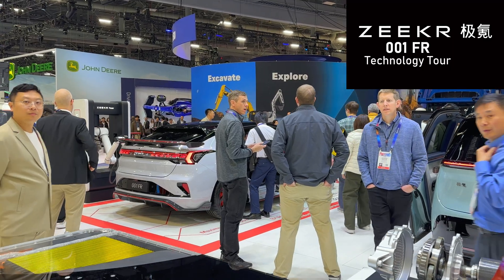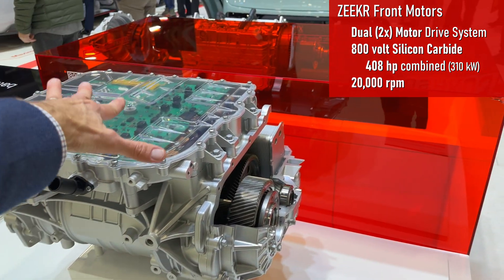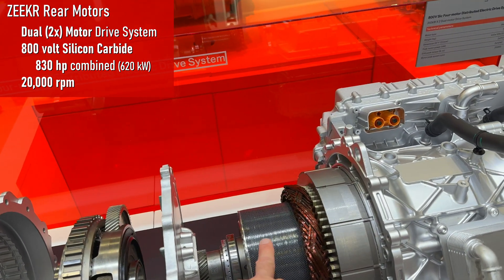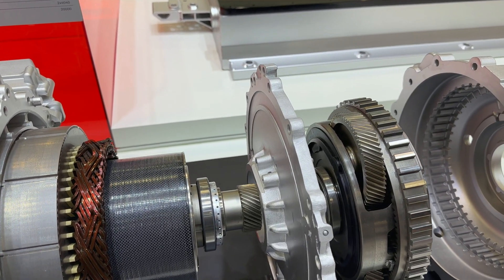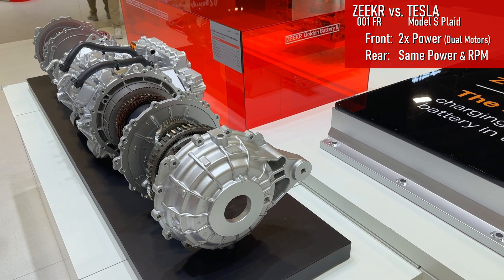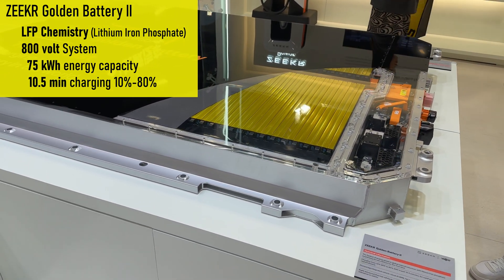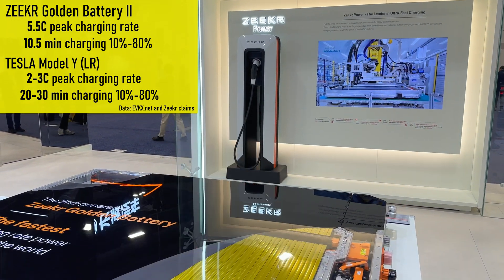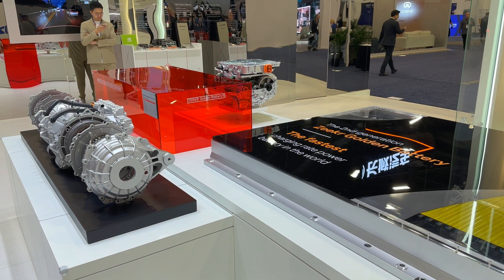CES: Tour of Zeekr's Technology on display at CES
CES2025 I did a walk-through video of the @ZeekrGlobal vehicles on display; Zeekr 009 Grand, Zeekr Mix and Zeekr 001 FR.

In this video I walk through the basics of the cut-away properties on display:
   Front Dual-Motor Unit from the 001 FR (twice the power of Model S Plaid)
   Rear Dual-Motor Unit from the 001 FR (similar specs to Model S Plaid)
   Zeekr Golden II Battery (LFP with 5.5C charging in 10.5 minutes)